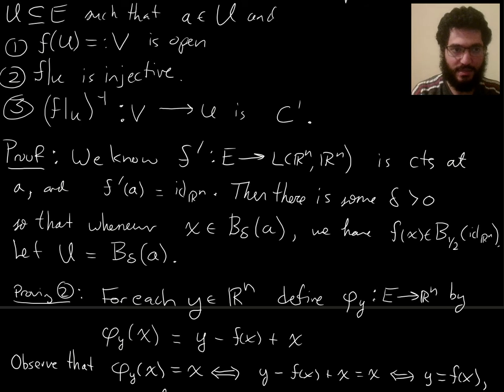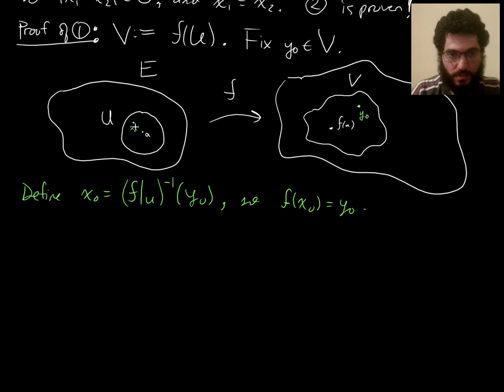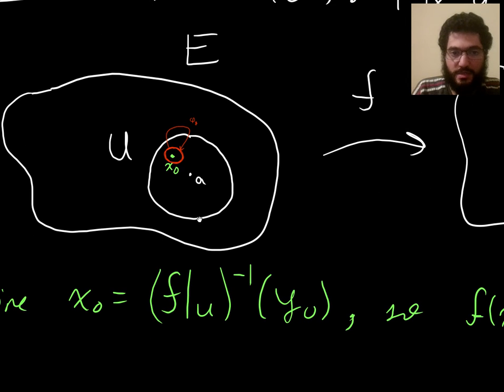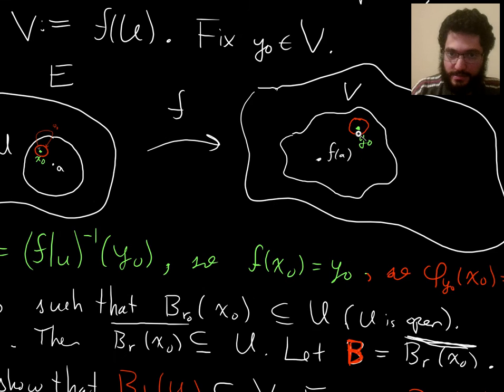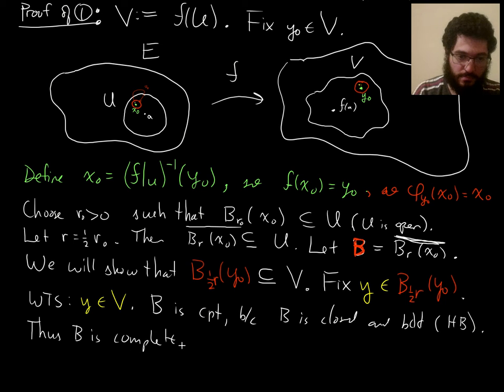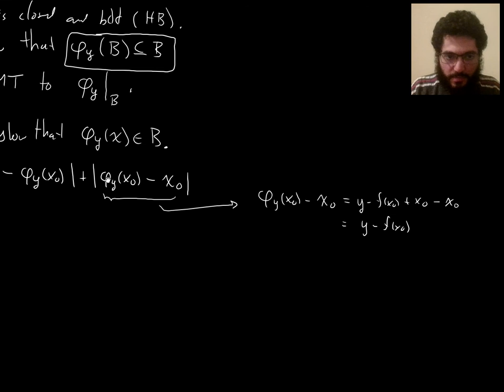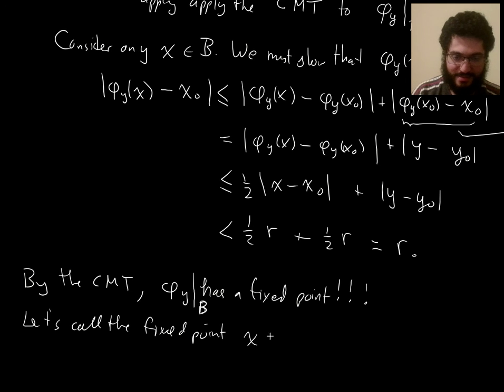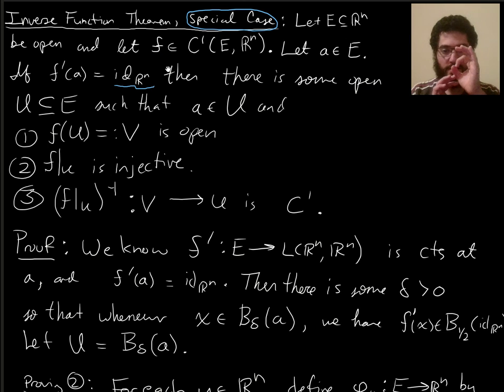118C L07P2 Proving the Special Case of the Inverse Function Theorem, Openness